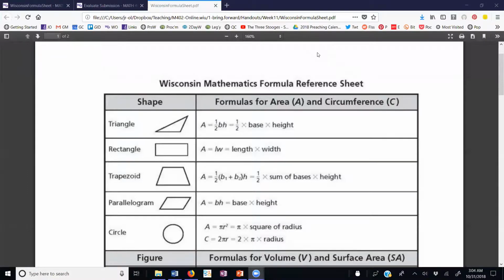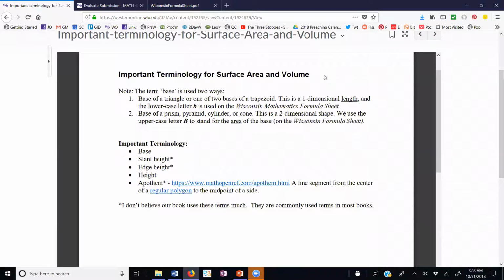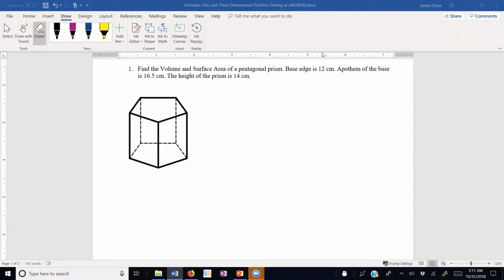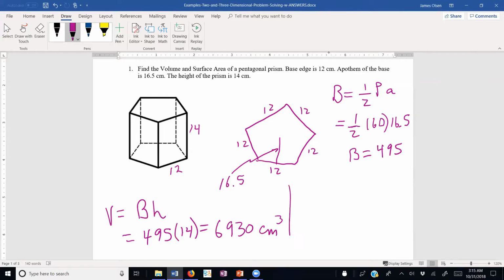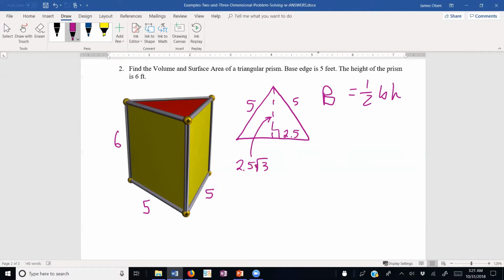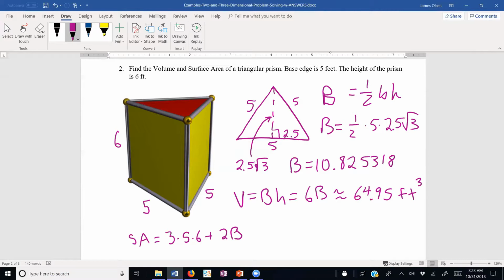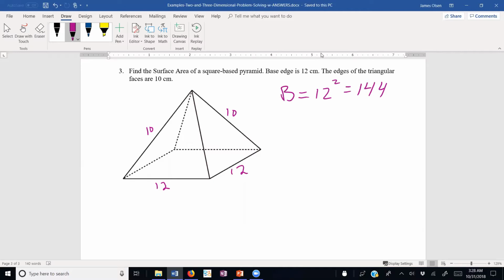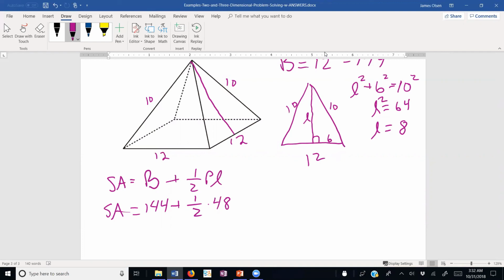Introduction to Surface Area and Volume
This is an introduction to Surface Area and Volume of 3-dimensional solids.